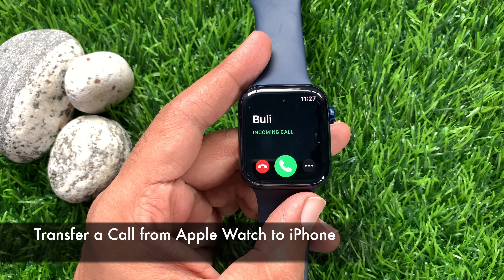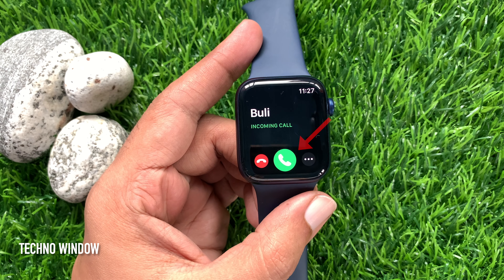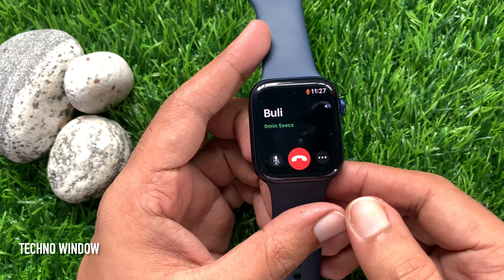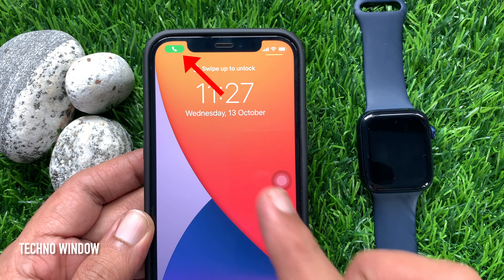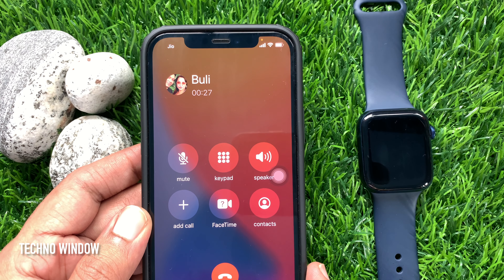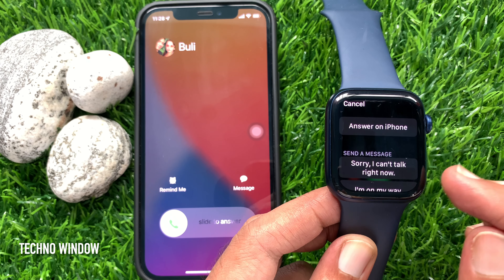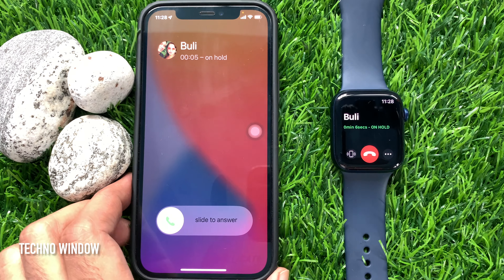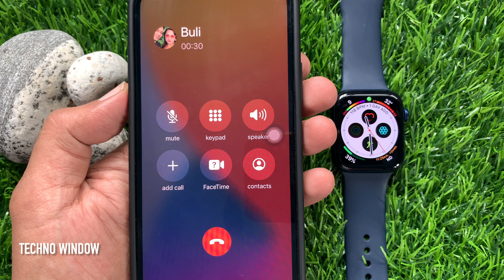How to Transfer a Call from Your Apple Watch to Your iPhone